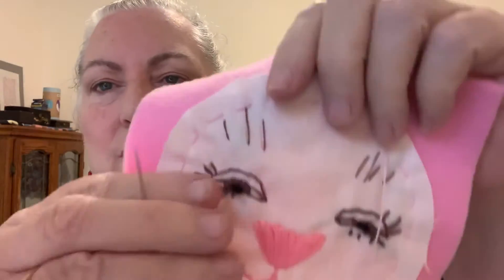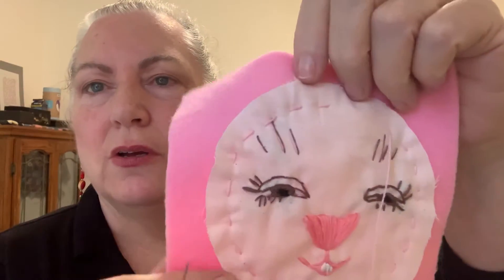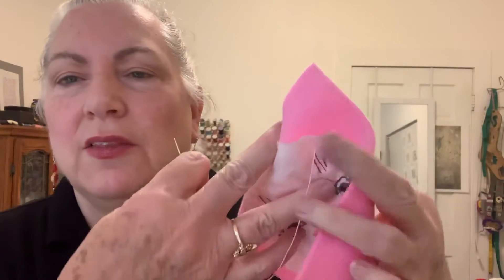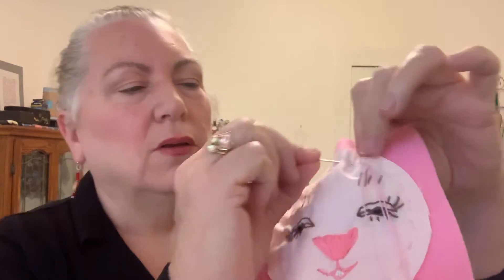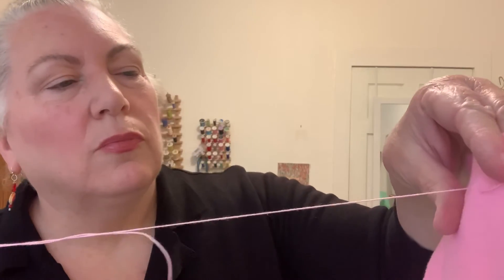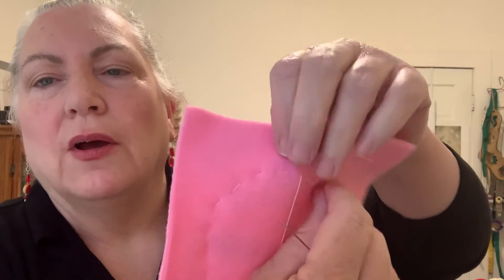Bunny making video #4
How to sew the embroidered muslin face onto the fleece body of the rabbit with a running  stitch.